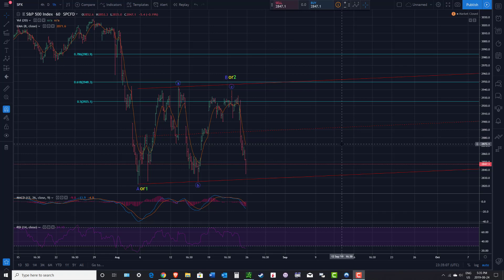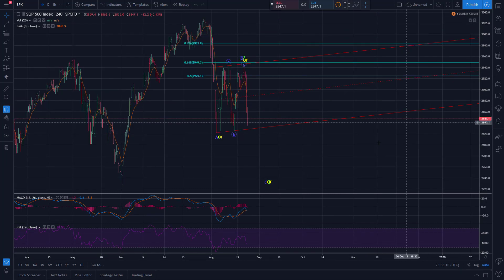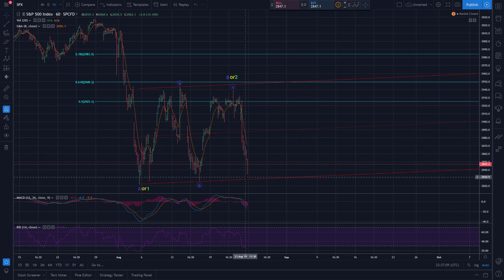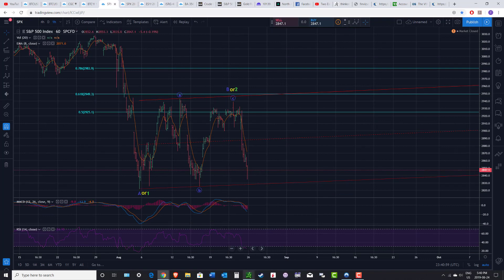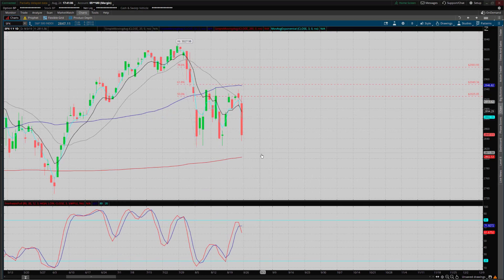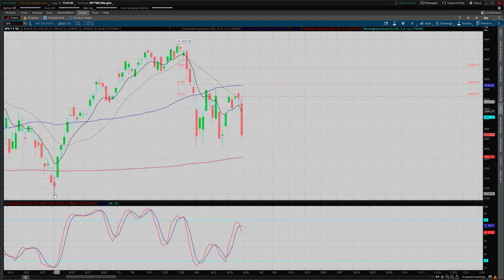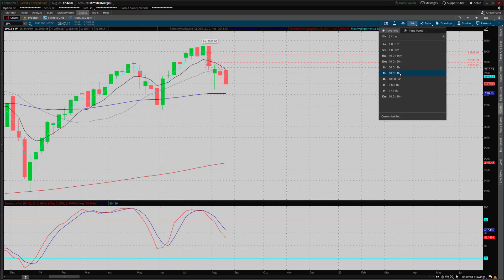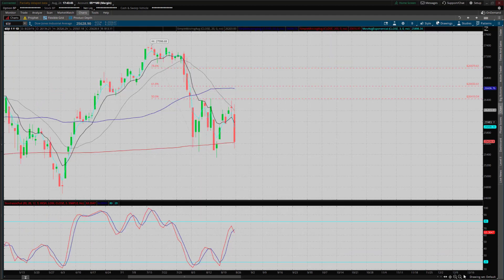SPX, NASDAQ, DOW, VIX, August 24/19 (Thank you Mr. President.)